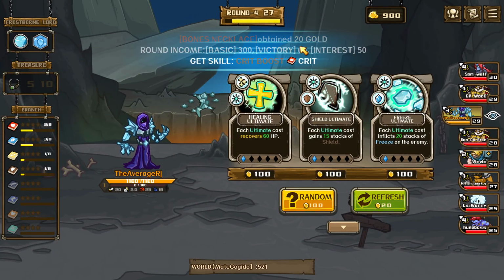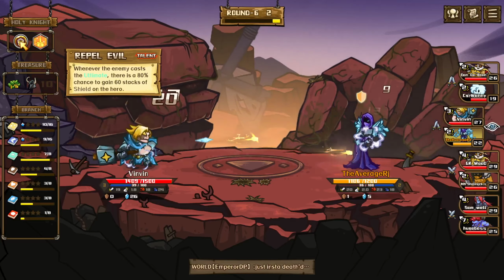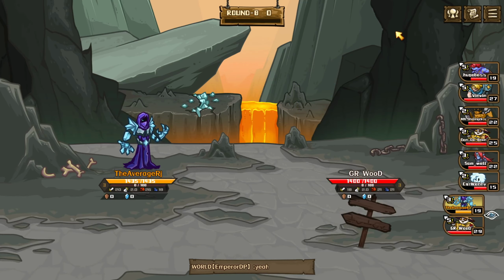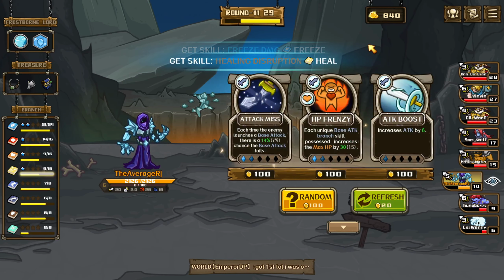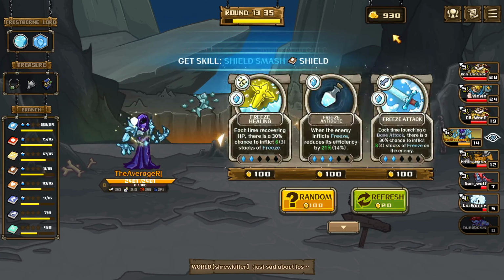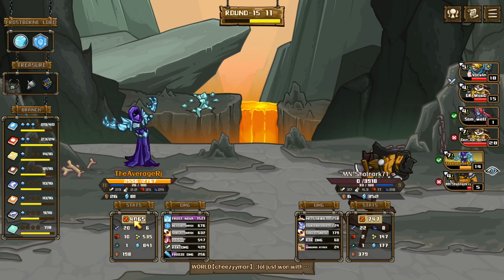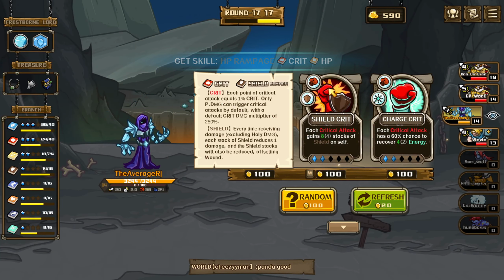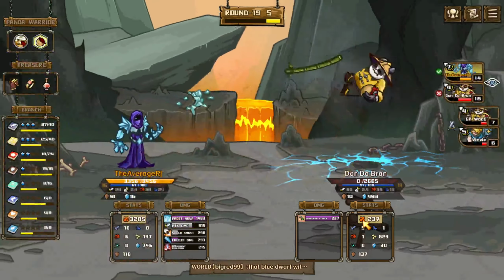THE FREEZE LORD IS CRAZY!! | Skill Legends Royale